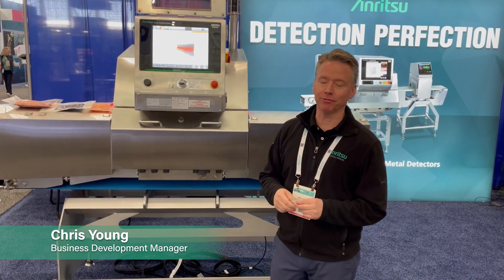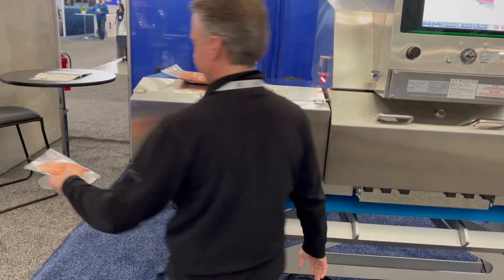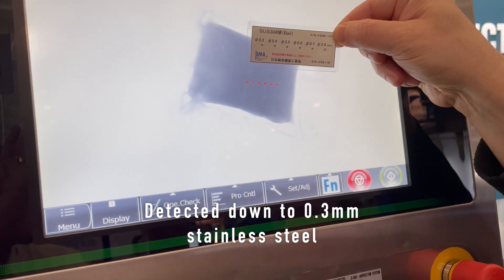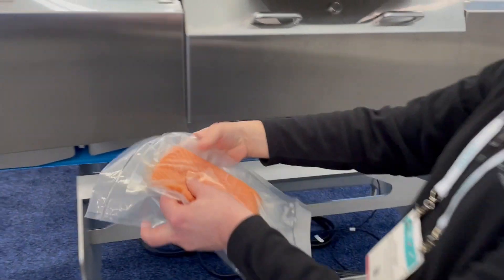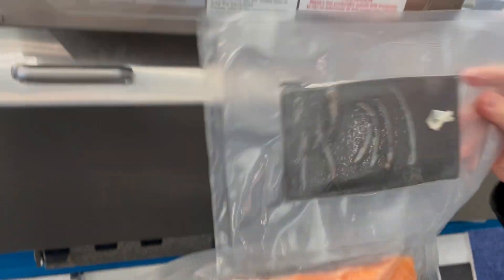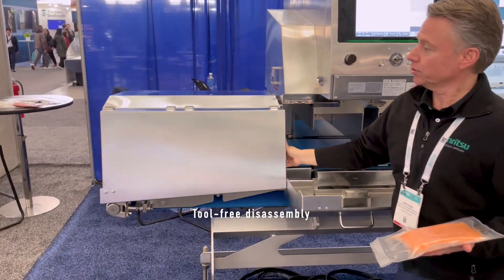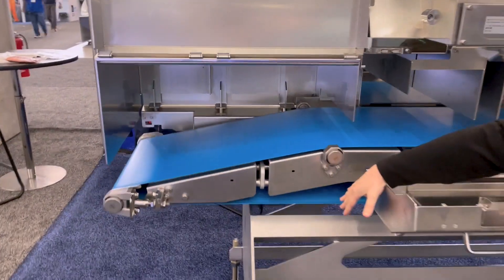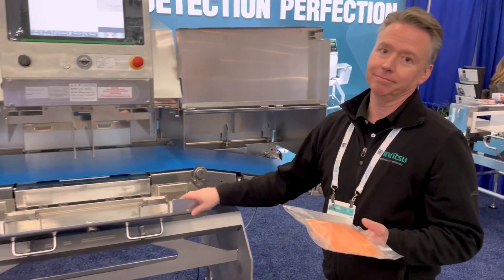DualX+ Fish X-ray Finds Pin Bones at Seafood Expo in Boston, March 2024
The DualX+ Fish X-ray (model KXH7531CMGCD) demonstrating fish bone detection at the Seafood Expo in Boston, March 2024. With Anritsu's newest ultra-high-resolution sensor, IP69k build, and thorough sanitary design, this detects small pin bones in raw fish filets while surviving the harsh environment of fish processing plants.

Presented by Chris Young, Business Development Manager, U.S.